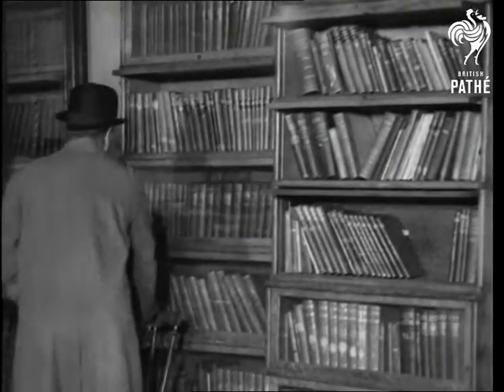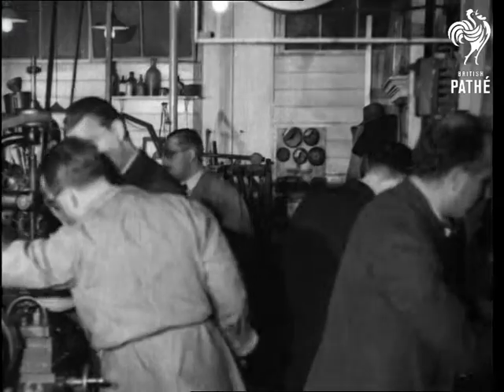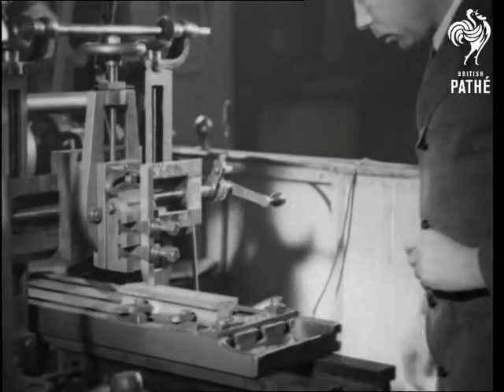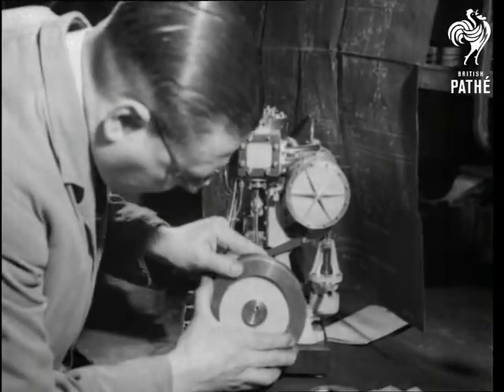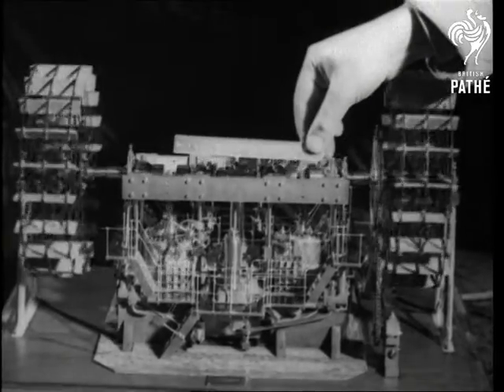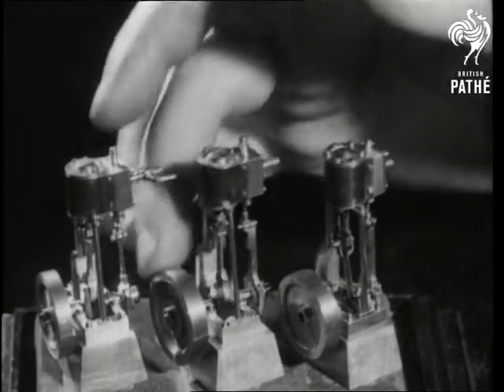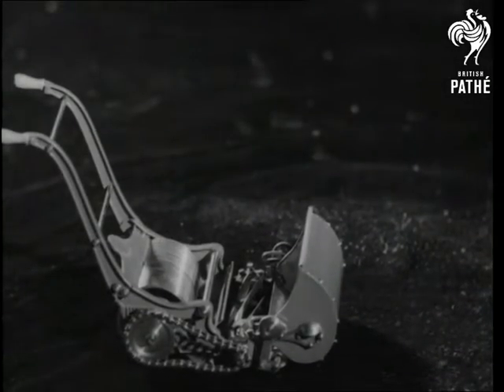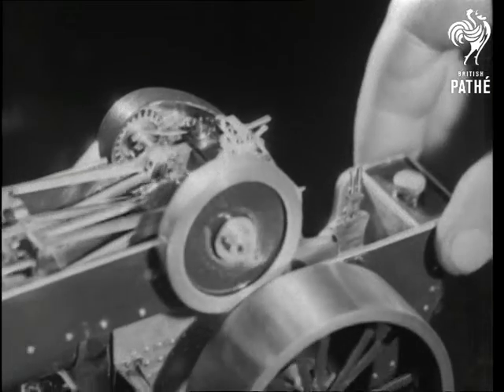Model Engines (1937)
Location unknown.

Various shots of the men working - making model engines in the workshop of the Society of Model and Experimental Engineers. Men working on the machines, drilling, cutting, welding etc. Several close up shots of various model engines working (marine engines, steam engines, oscillating paddle engine, high pressure pump, lathe, lawn mower, steam roller).
 FILM ID:1232.08